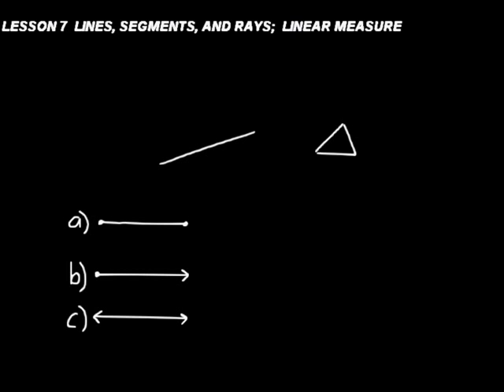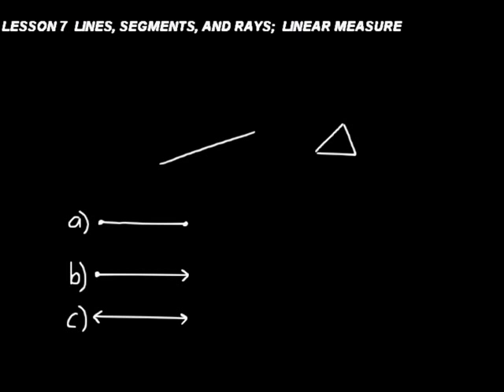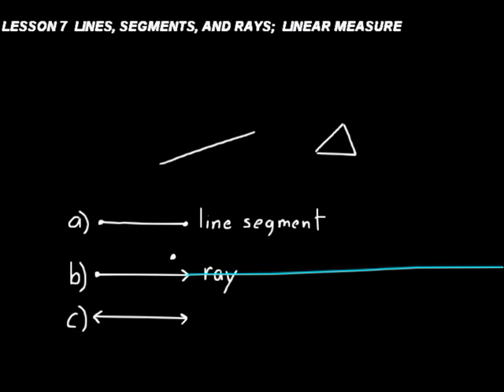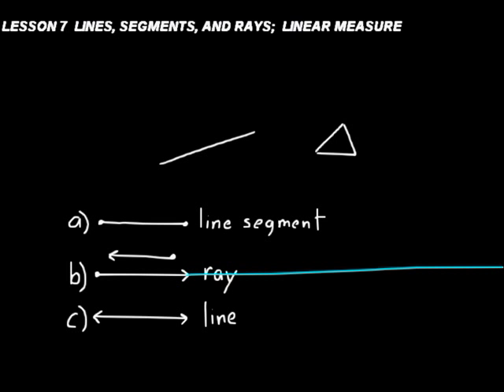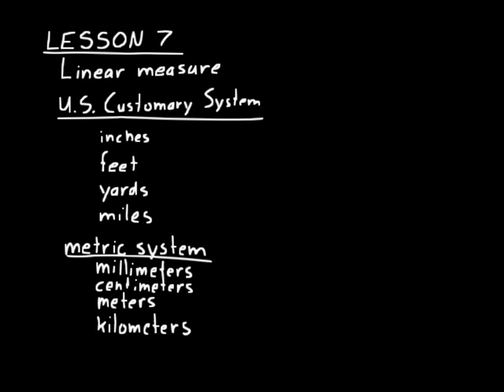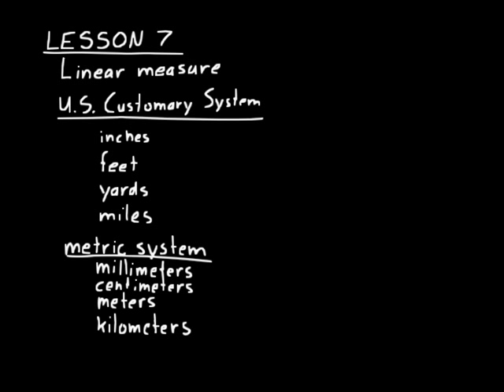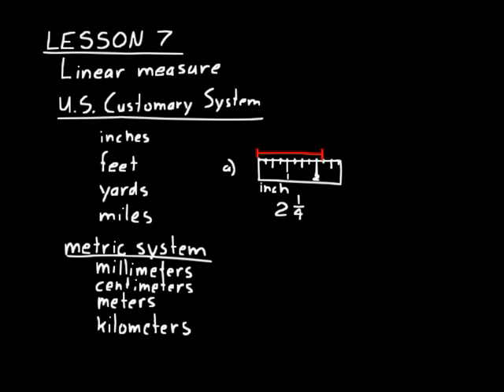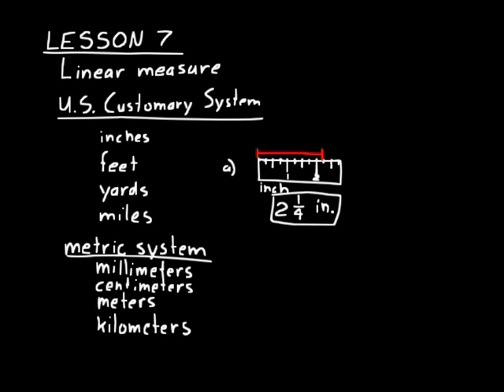DIVE Video Lecture for Saxon Math 7/6 4th Edition Lesson 7